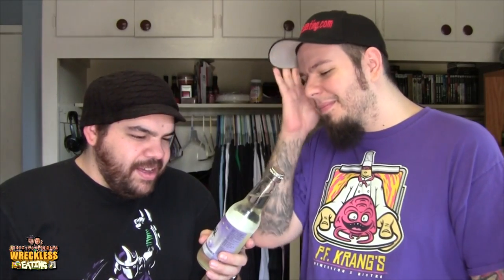Soduh - Gamer Soda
Welcome to another episode of Soduh! On this show the wreckless eating crew review rare and odd sodas. Today A3k & Matt Zion review Gamer Soda!